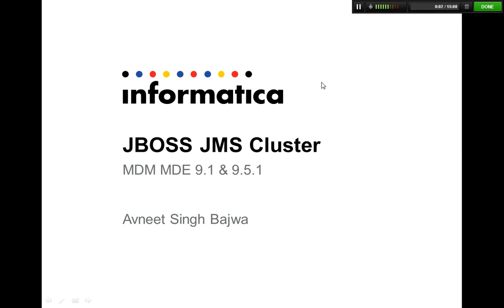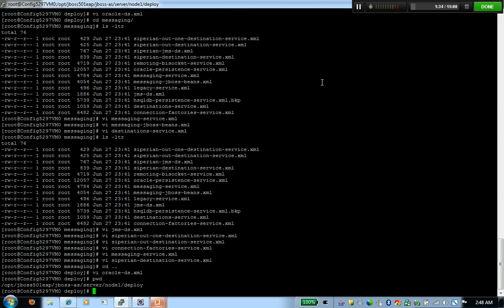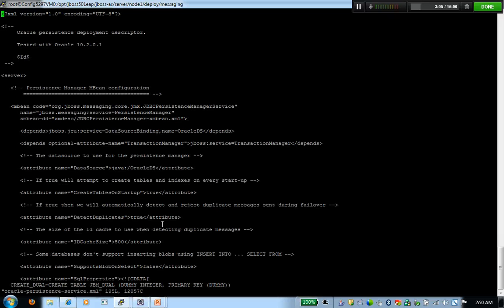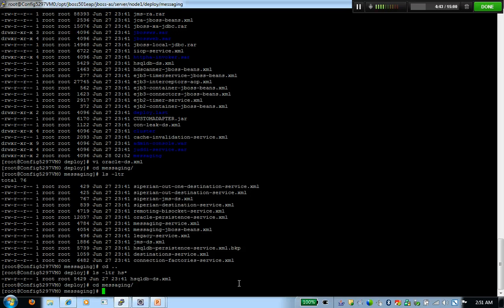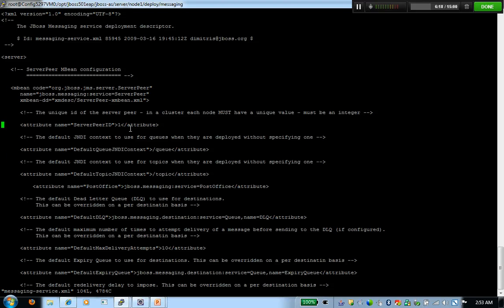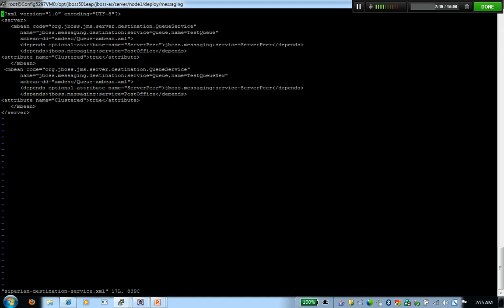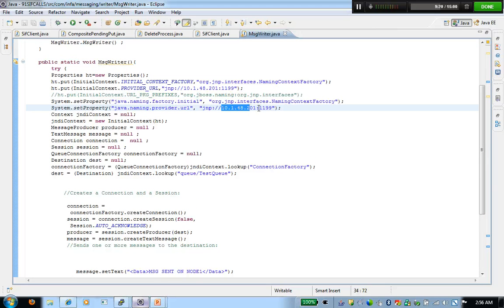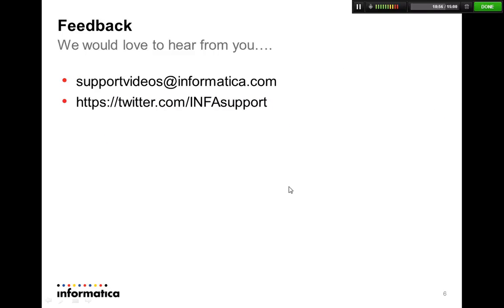Jboss JMS Clustering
In this video we describe how to configure jboss messaging cluster for use with MDM.